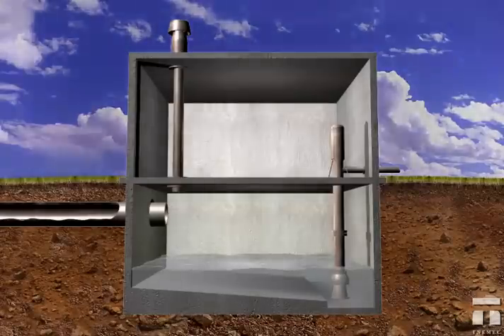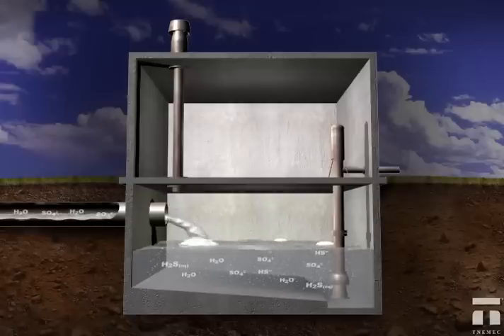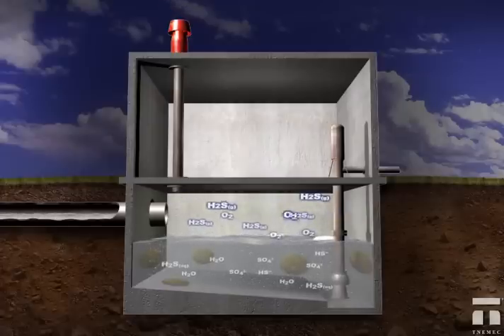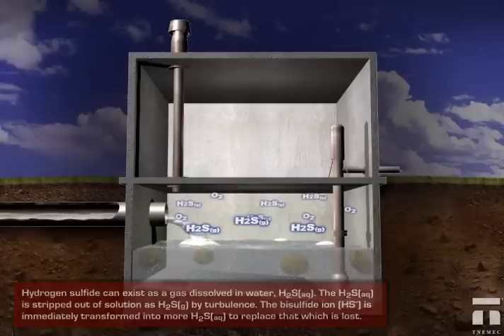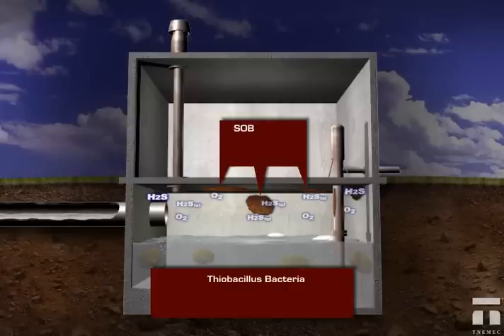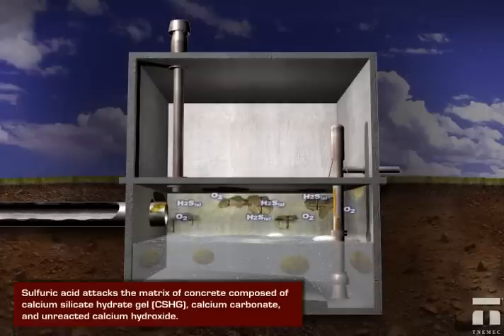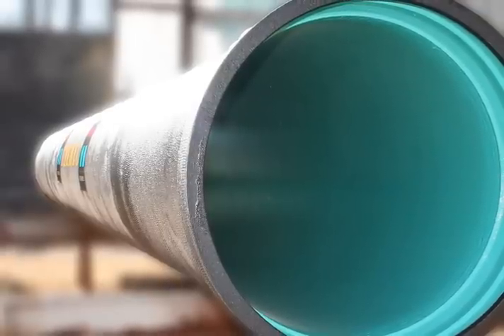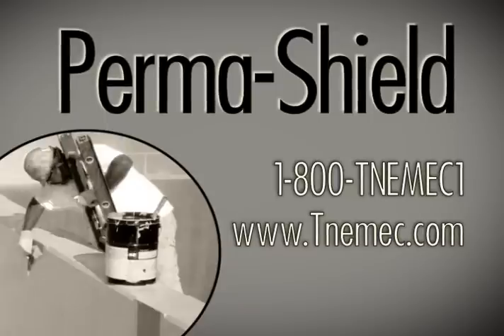Biogenic Sulfide Corrosion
Biogenic Sulfide Corrosion, also known as Microbiologically Induced Corrosion (or MIC), is a bacterial process that threatens to destroy wastewater collection and treatment infrastructure.